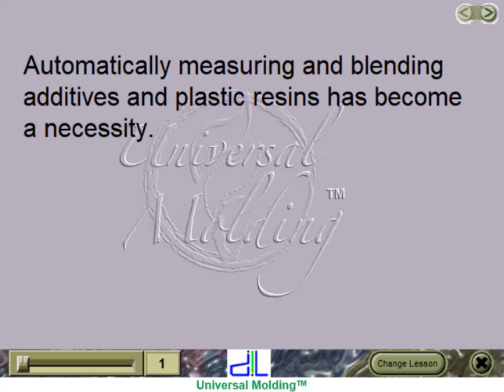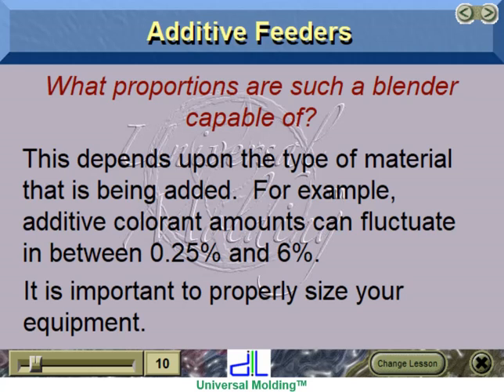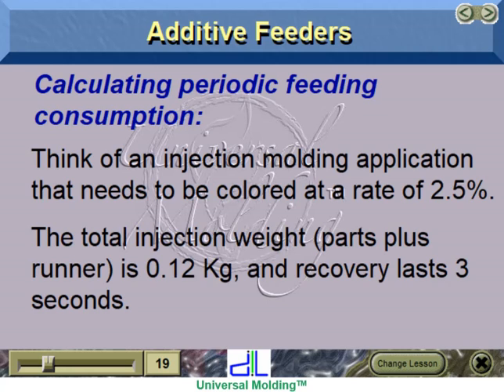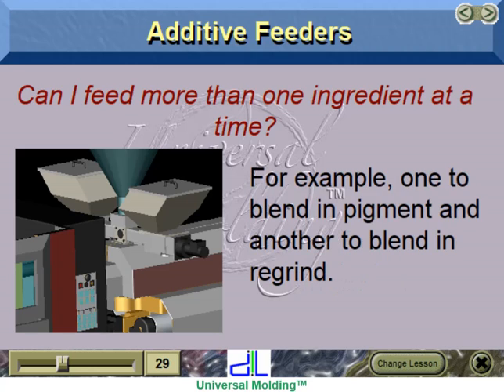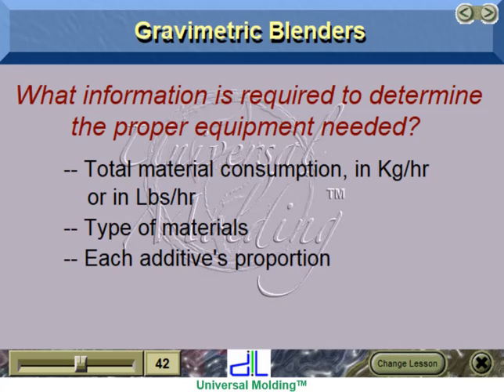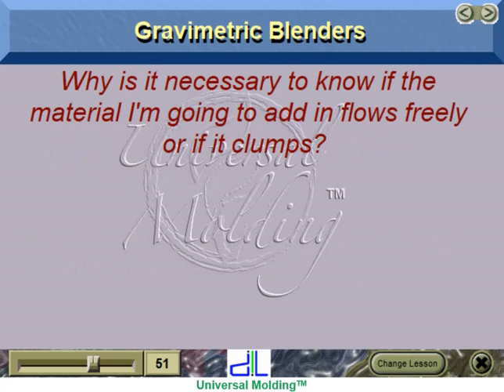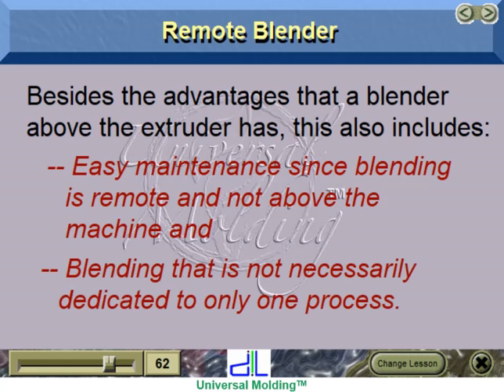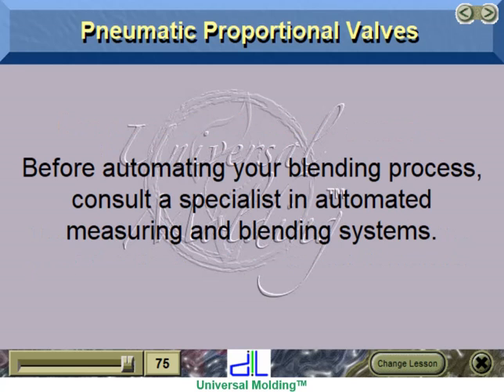MU5E - Blending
MU5E, Mixing and Blending Plastic Resins – explains various aspects of mixing and blending, including the different machine options and sizing calculations.